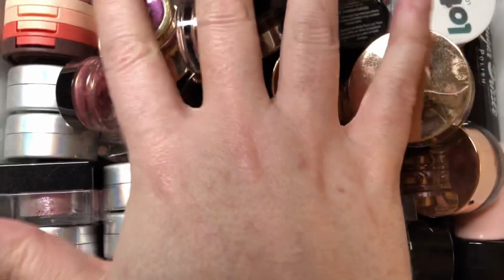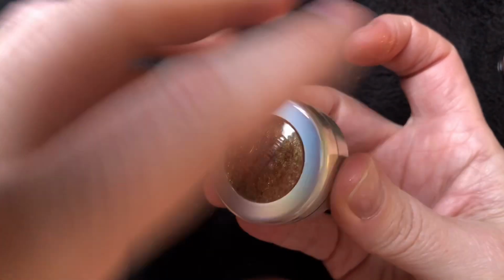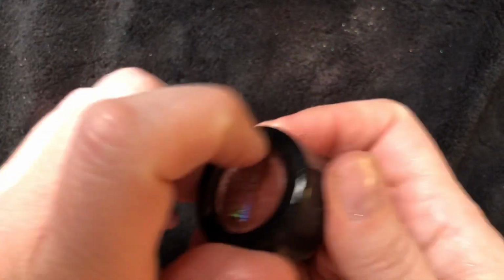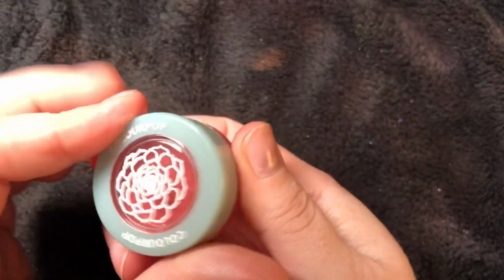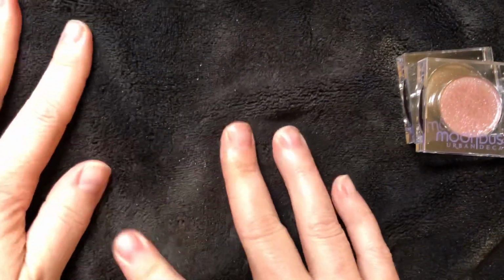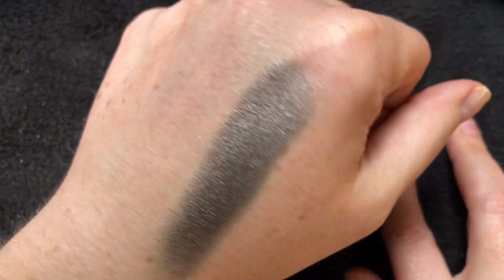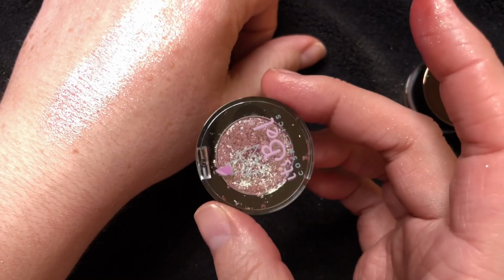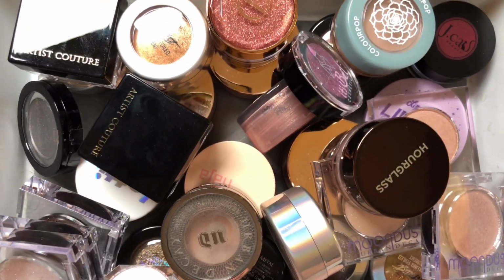SPARKLY EYESHADOW DECLUTTER *WITH SWATCHES* | VLOGMAS DAY 5